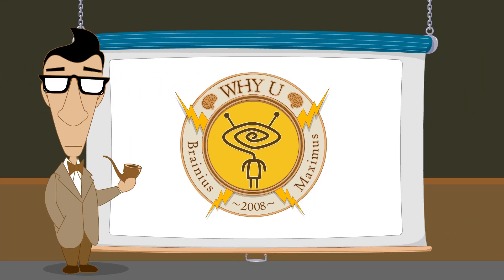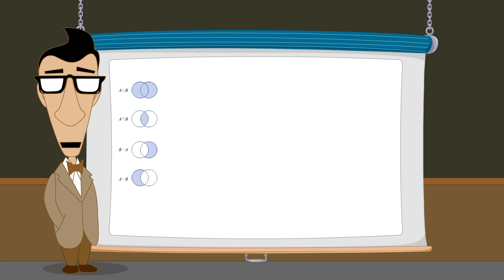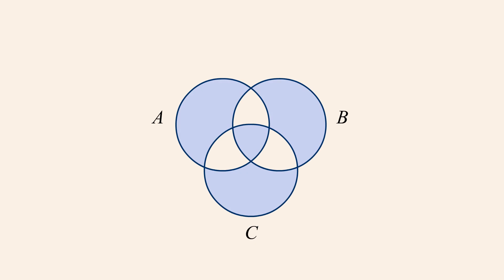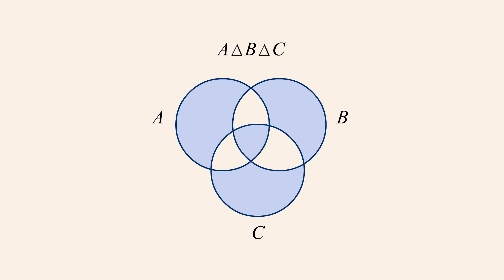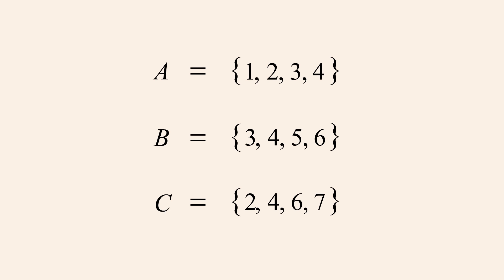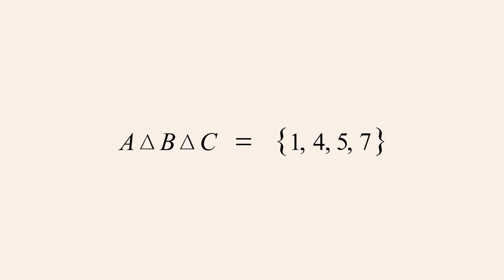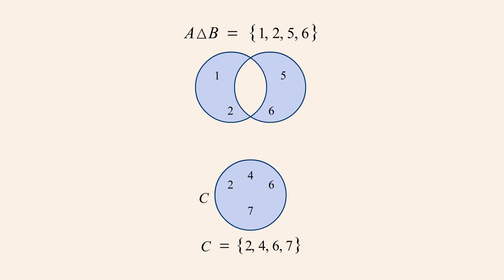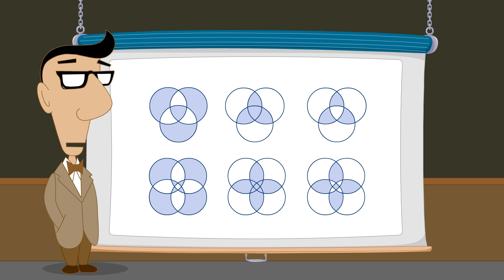Algebra 5 - Symmetric Difference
The symmetric difference of two sets is the collection of elements which are members of either set but not both - in other words, the union of the sets excluding their intersection. Forming the symmetric difference of two sets is simple, but forming the symmetric difference of three sets is a bit trickier.